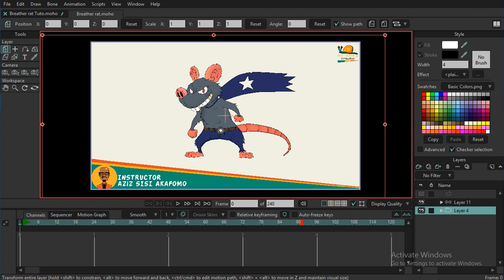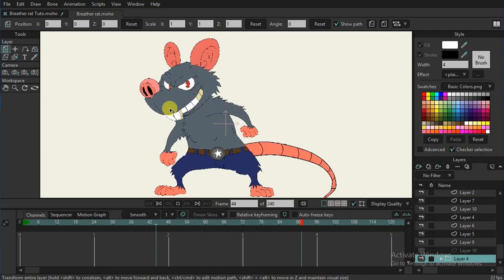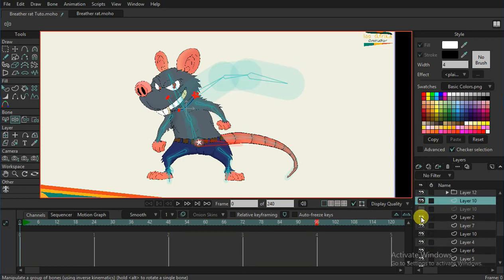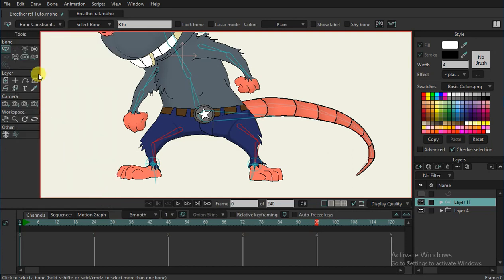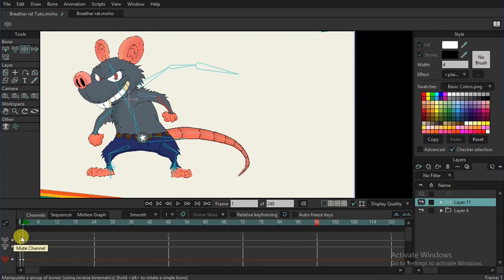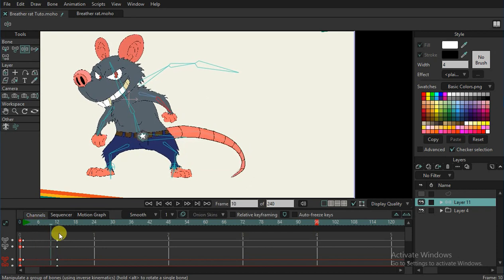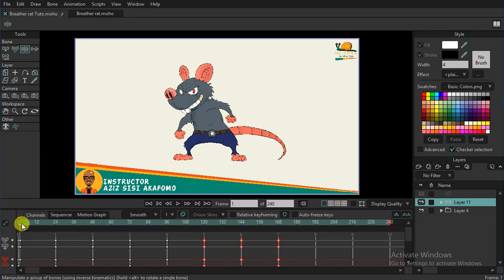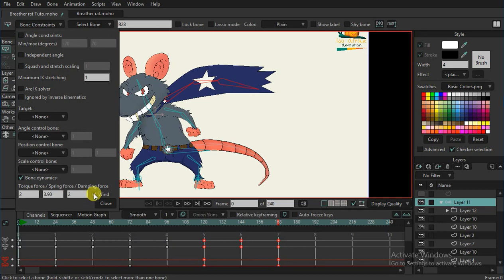How to Create 2D Breath in Moho 13.5